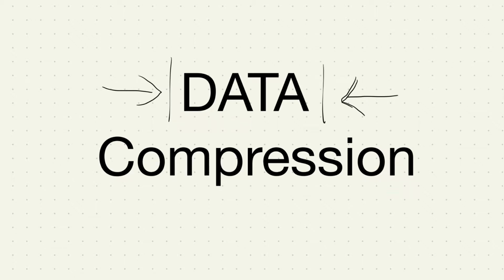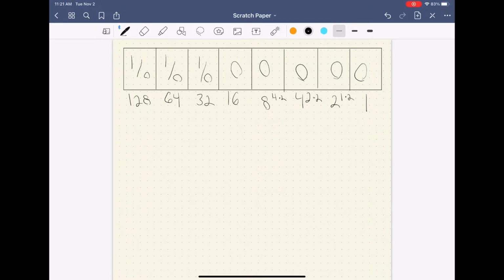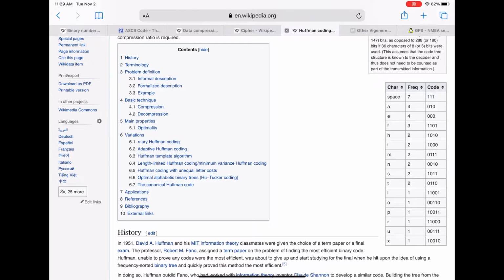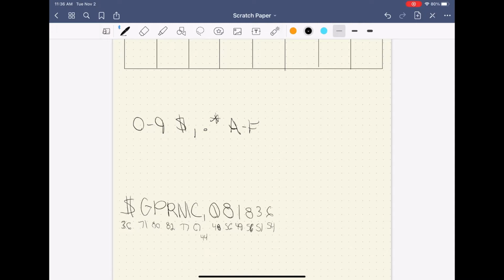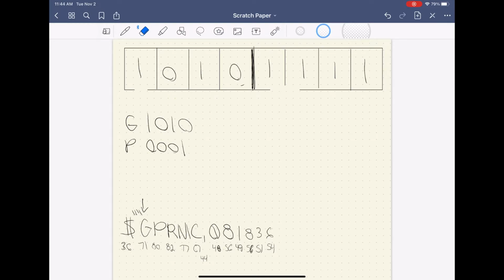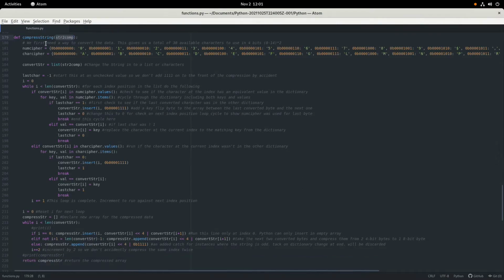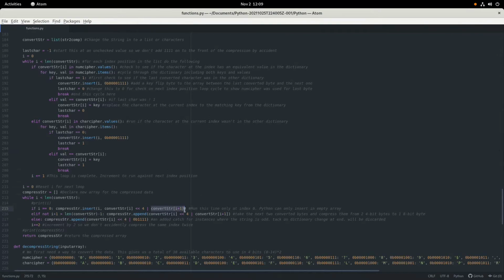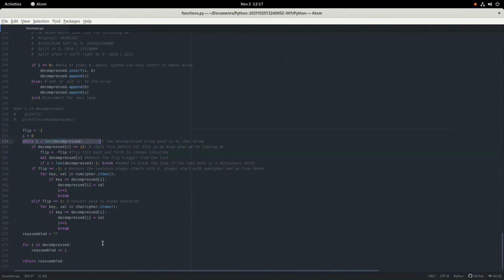Python Data Compression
A review of data compression as a concept, how it relates to ciphers and encryption, followed by a practical implementation of the concept.